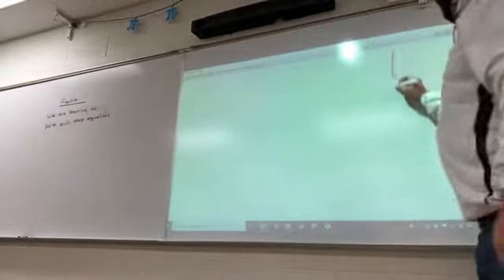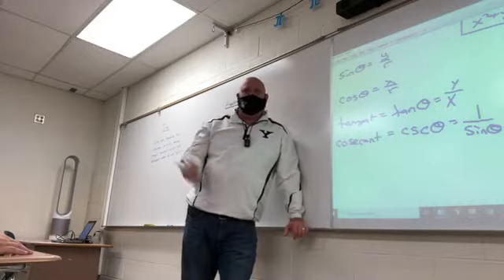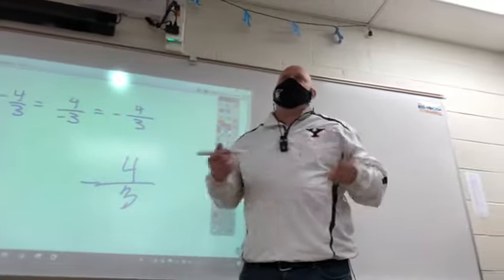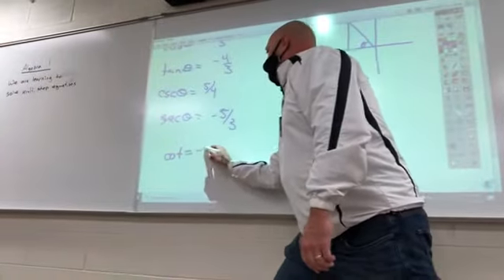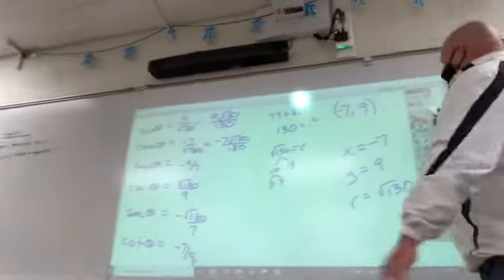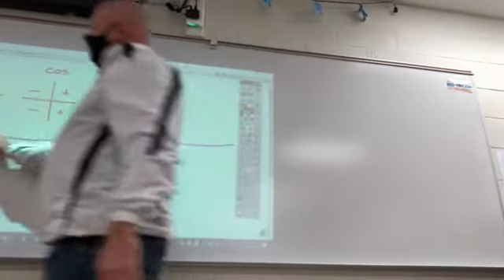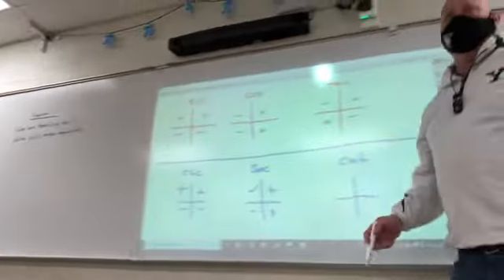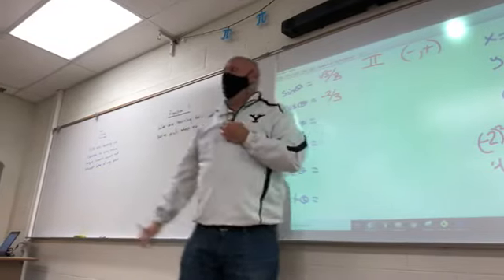Lesson 1.7 - Defining all 6 trig functions